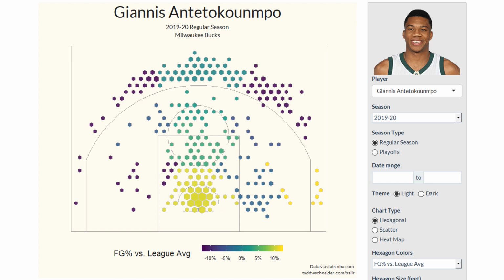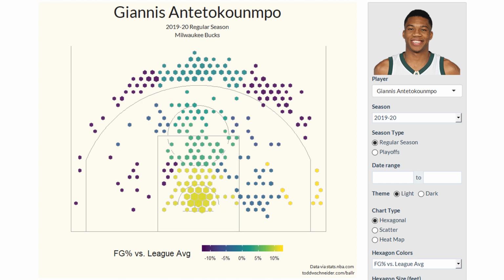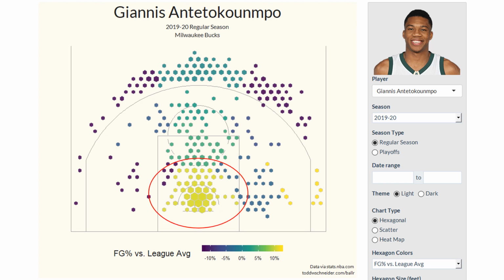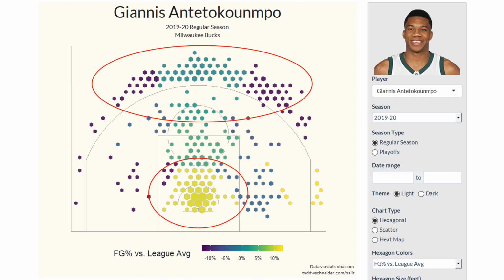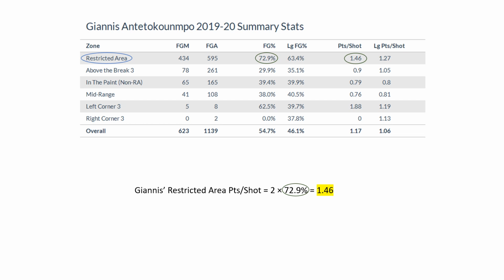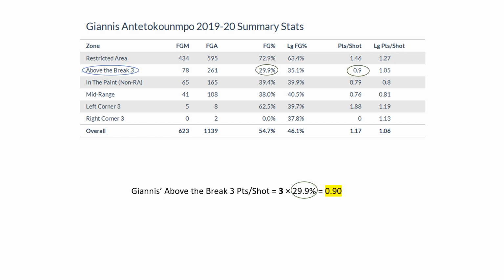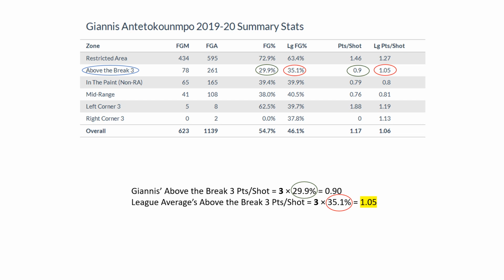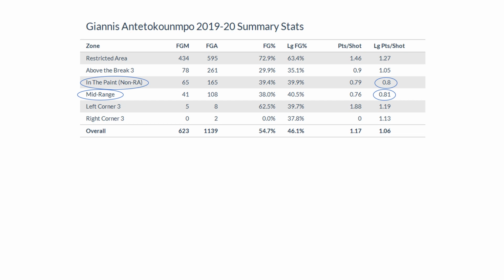Intro to Shot Charts - A Brief Analysis of Giannis Antetokounmpo and the Death of the Midrange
In this video, I discuss shot charts and how they can be used to analyze basketball players.

I'd love to hear what you liked/disliked about the video and tips to improve. Using shot charts, I am going to do breakdowns for every team in the NBA starting with the Knicks.